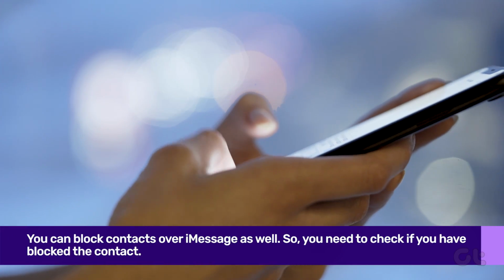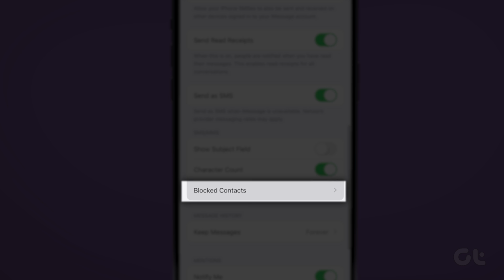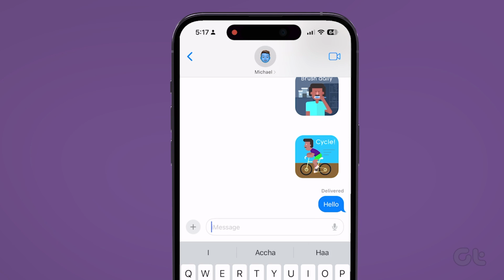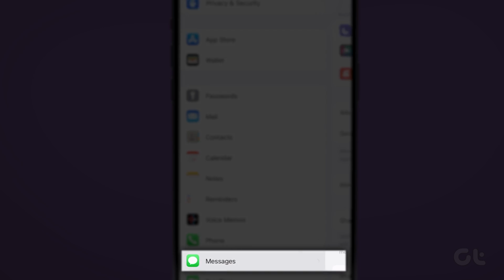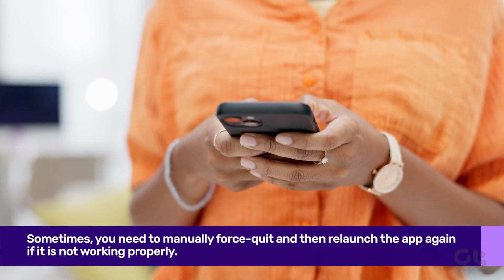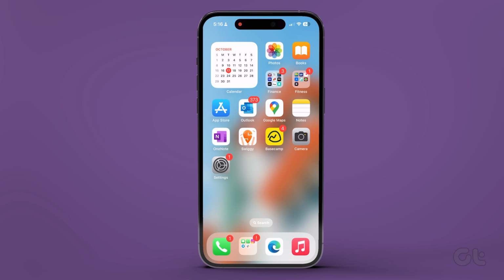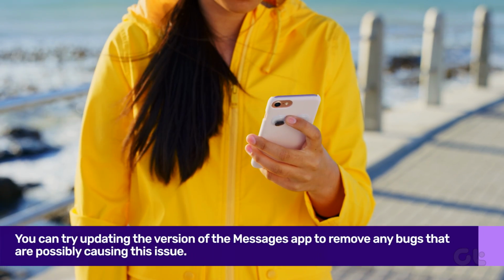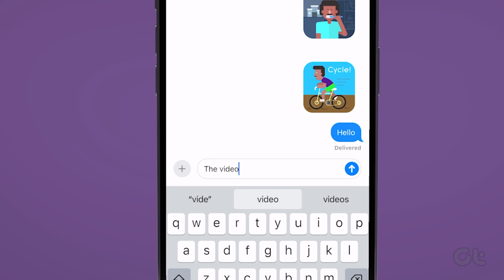How to Fix iMessage Not Getting Sent To Contacts on iPhone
You can even use iMessage on your iPhone without a SIM and phone number.

But sometimes, your iMessage gets stuck and is not delivered to a contact. This can happen due to a variety of reasons.